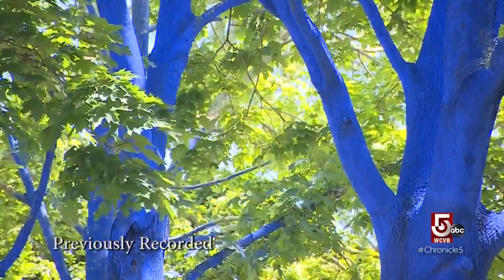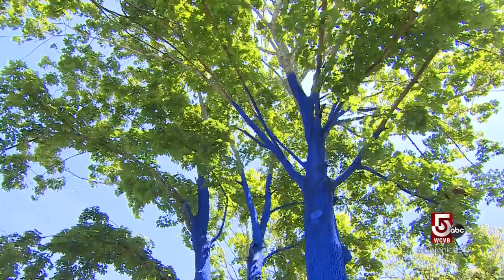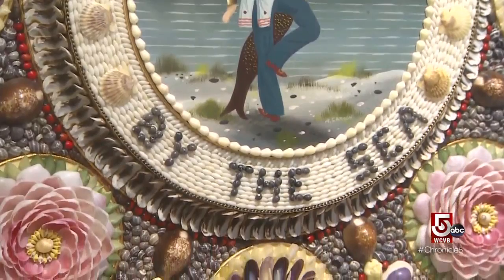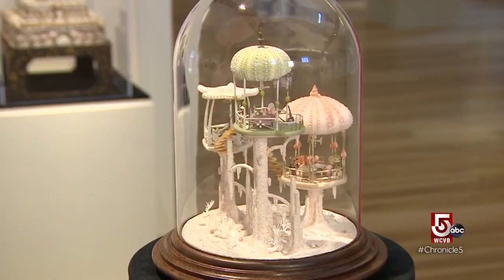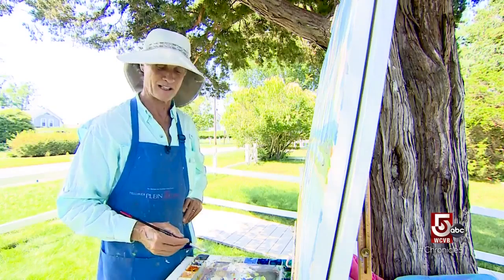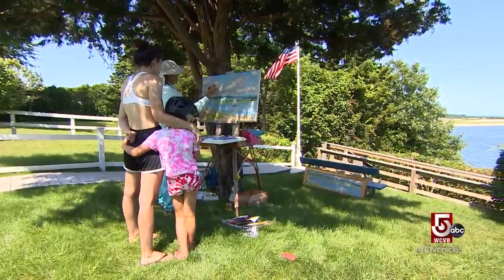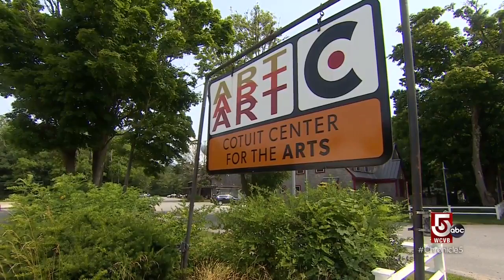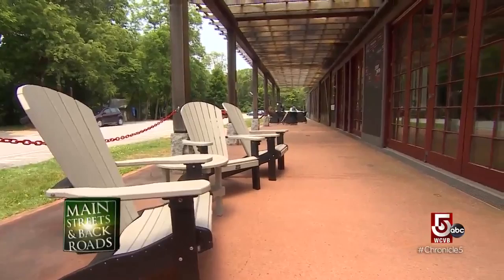Getting creative in Cape Cod